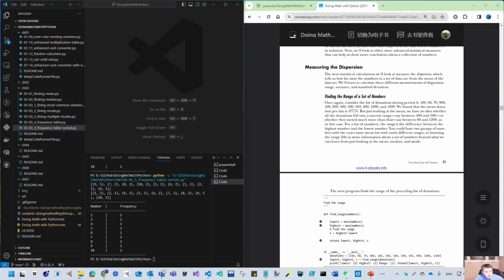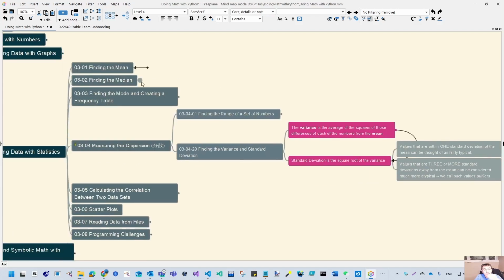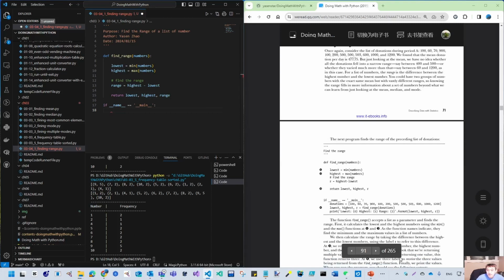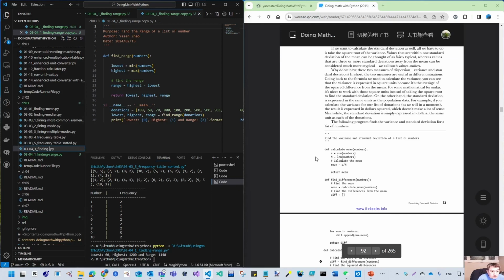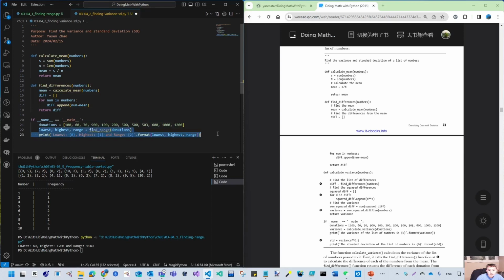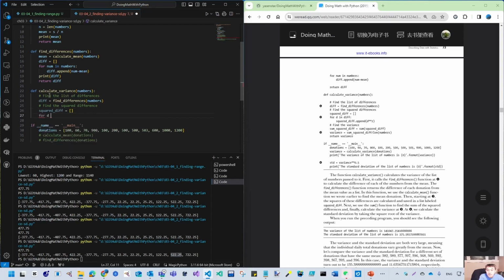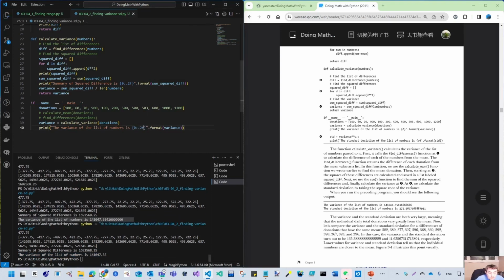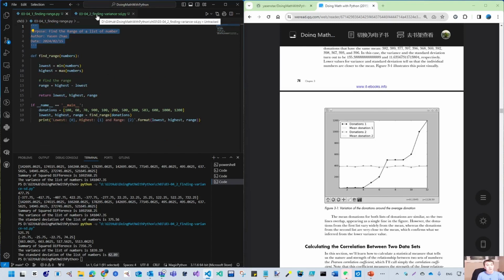Math with Python 027 - 03-04 Range Difference Variance Standard Deviation (SD) 测量与分散，极差 方差 标准差